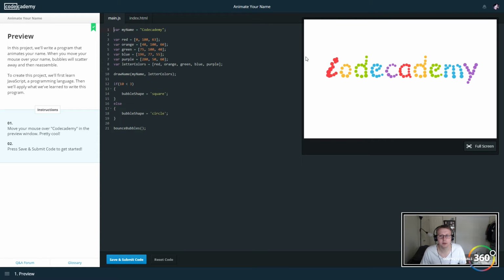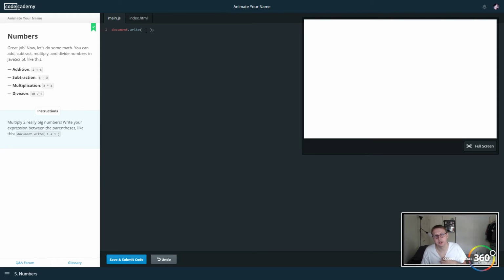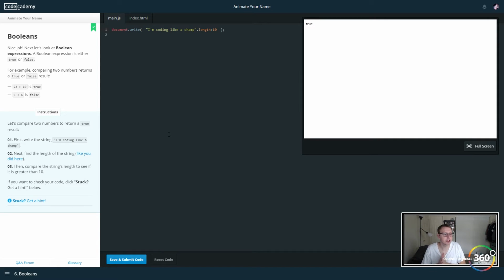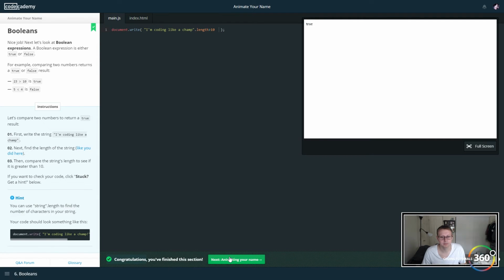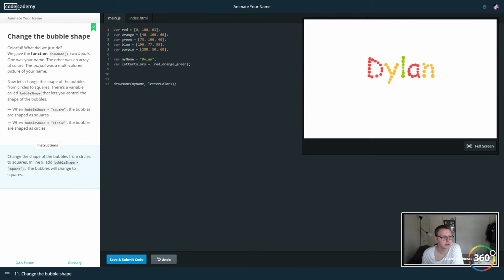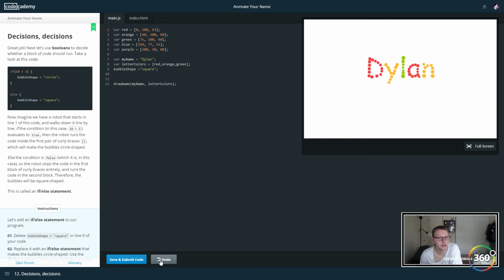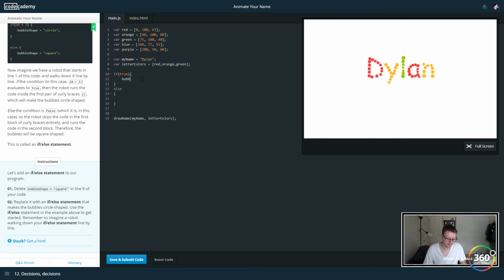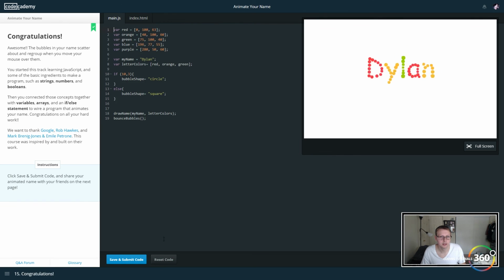Animate Your Name: Codecademy Hour of Code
Brief video going over Animate Your Name from Codecademy for Hour of Code.